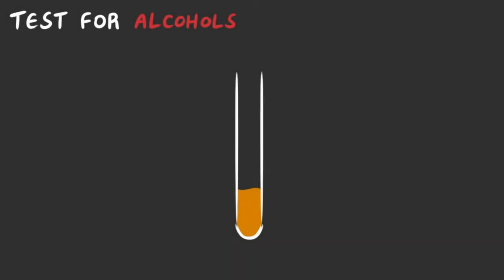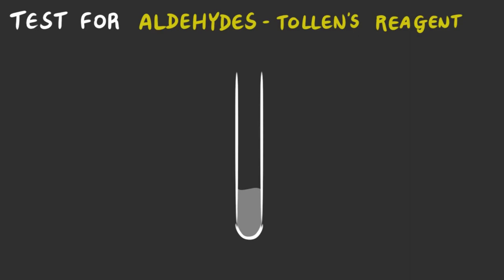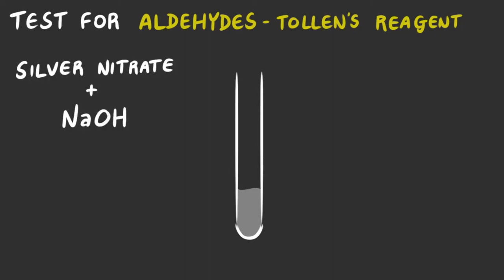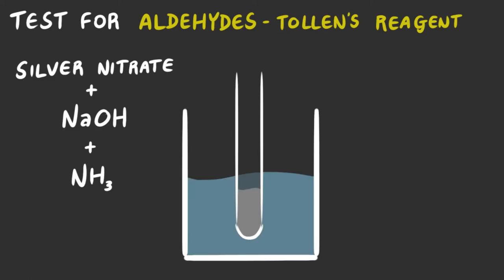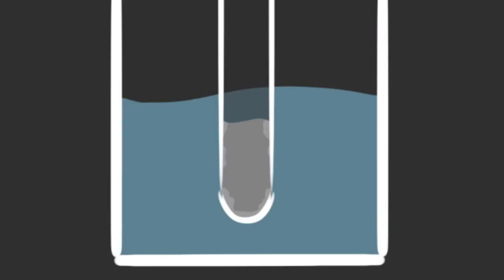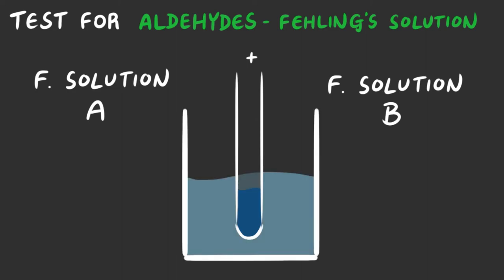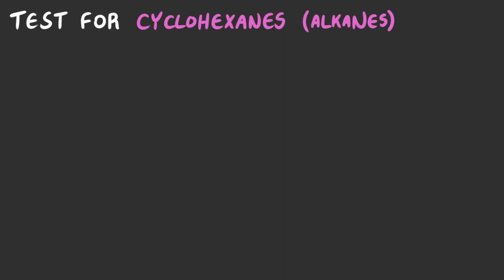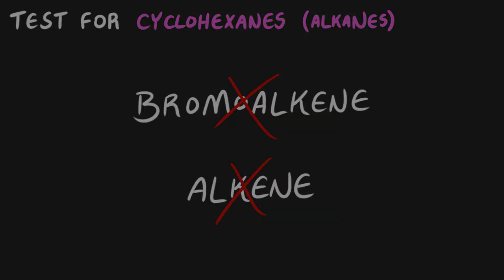Identifying Organic Compounds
CORRECTION: it's potassium dichromate (VI), not (IV).